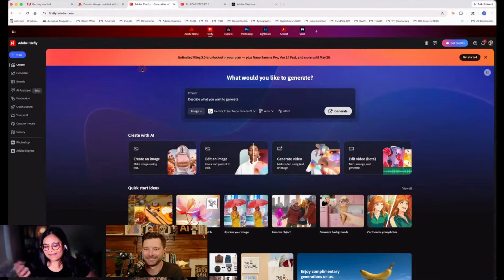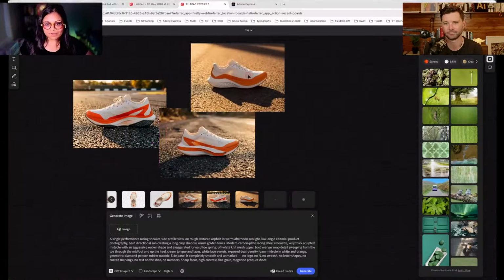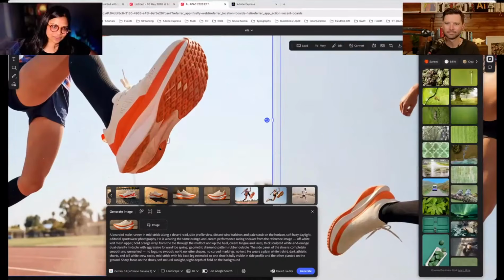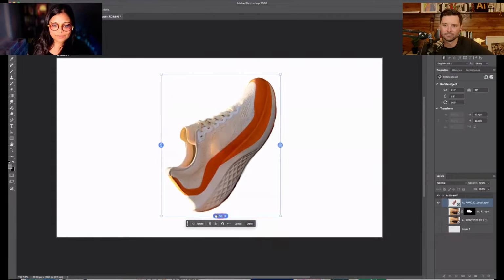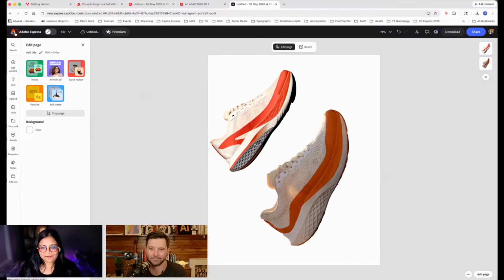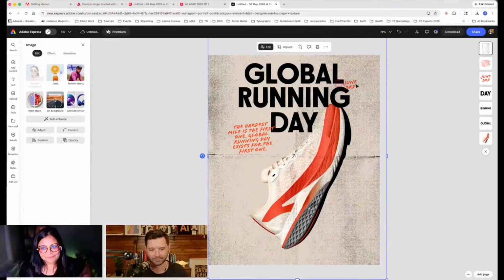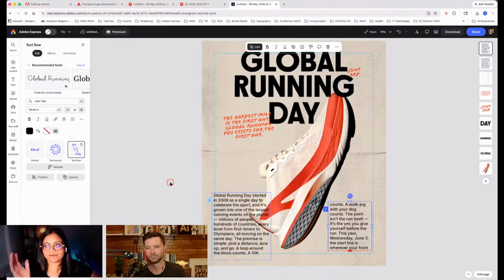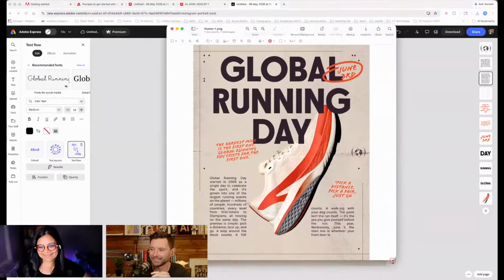From 2D to 3D to Poster: Build a social campaign with Photoshop's Object Rotate and Adobe Express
Join Anika Aggarwal as she generates brand imagery in Firefly Boards, uses Photoshop's Rotate Object feature to spin it from 2D into 3D. and brings the rotated angles into Adobe Express to design a poster, customise layouts and AI resize for social sharing. Anika Aggarwal is a brand strategist, social media marketer and runs an independent design studio, Able Head Inc., based out of Ontario, Canada. Explore work

Anika Aggarwal is the Creative Director of Able Head, an independent design studio based out of Toronto, Canada.